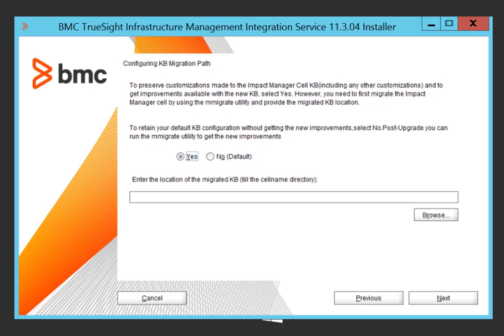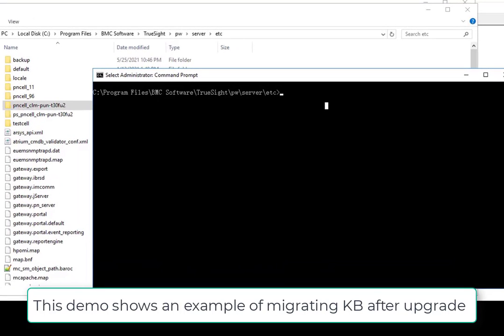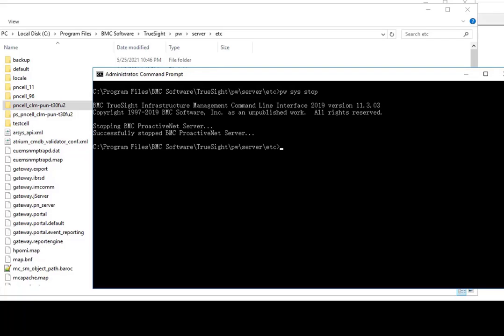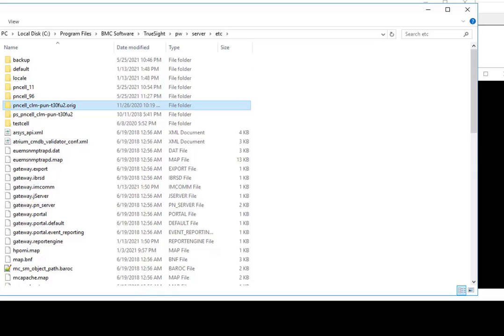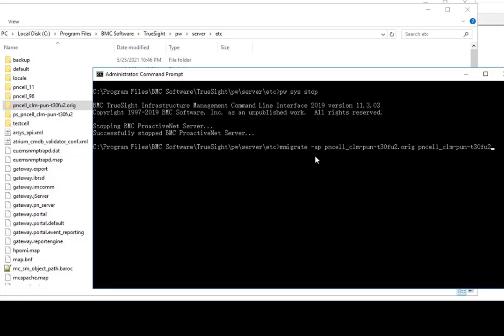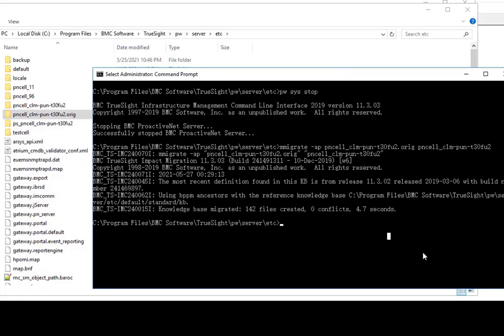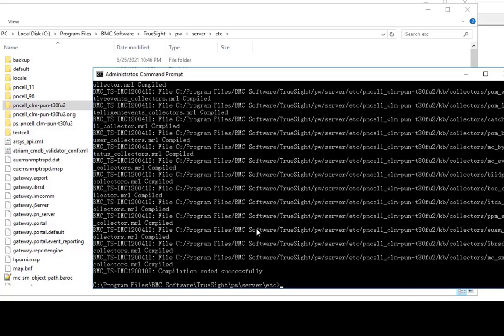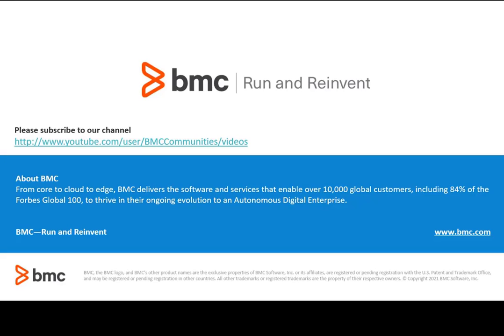BMC TSOM: How to Use mmigrate Utility to Migrate a Cell KB in TSIM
This video explains how one can migrate the cell KB in TrueSight Infrastructure Management (TSIM). In this video example of TSIM cell is used for migrating the KB after the upgrade is done. Similar syntax is provided for migrating TrueSight Remote cells KB.